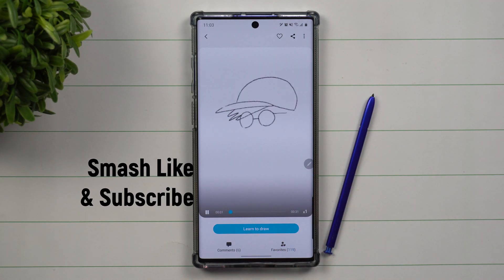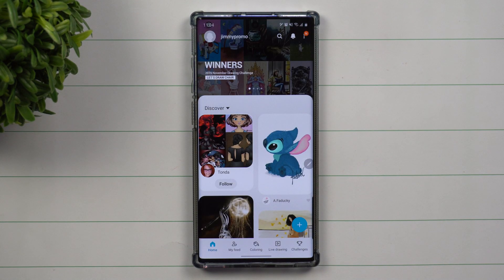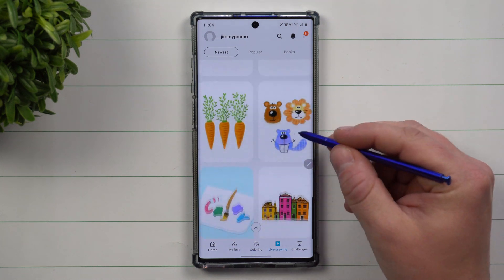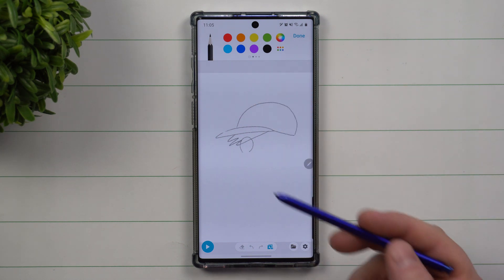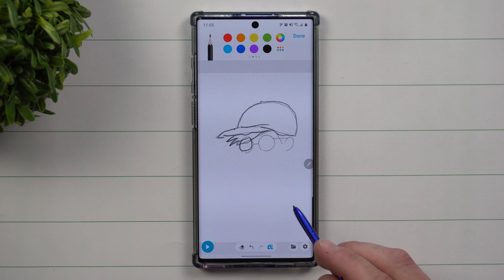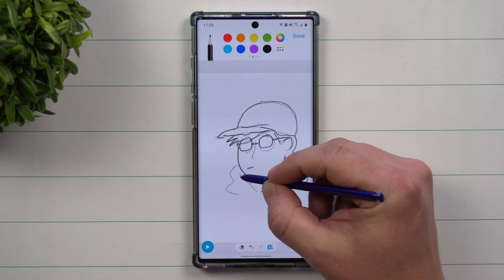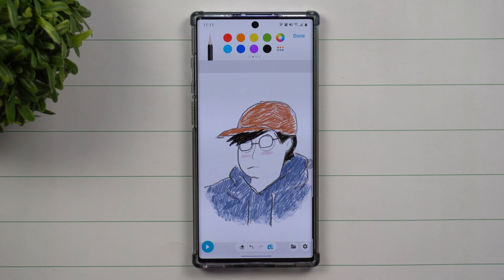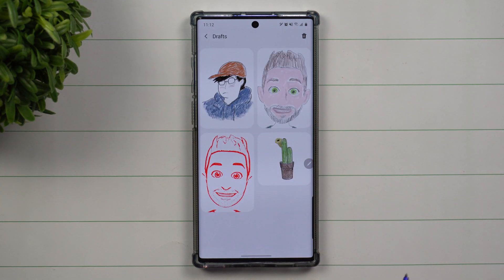Learn To Draw On Your Galaxy Note with LIVE DRAWING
Here at Samsung In A Minute, We get to the point in 2 minutes or less. In Today's Video, we will go into PenUp and check out Live Drawing. A feature that shows you how to draw and follow along.